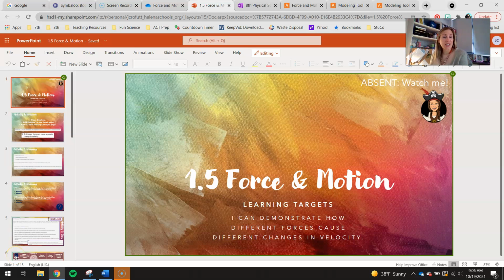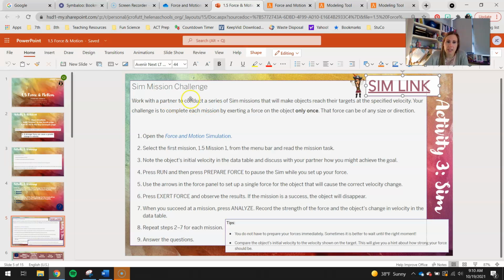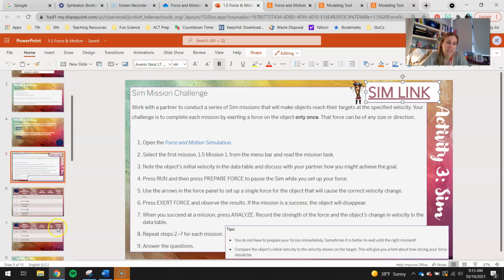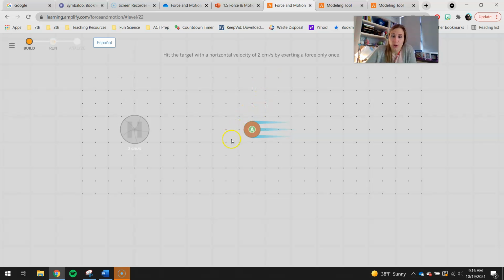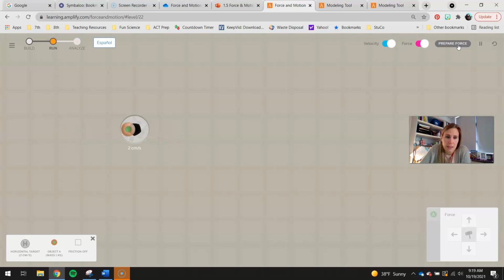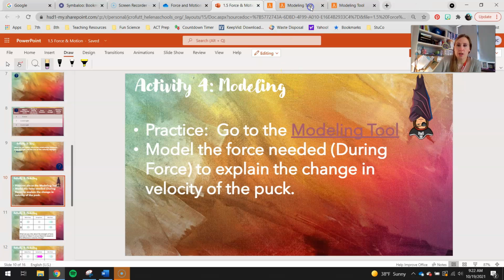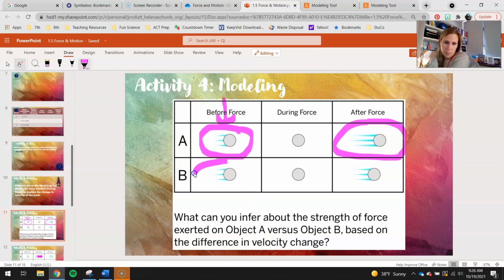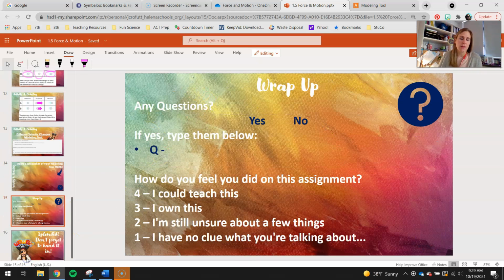1.5 Force & Motion